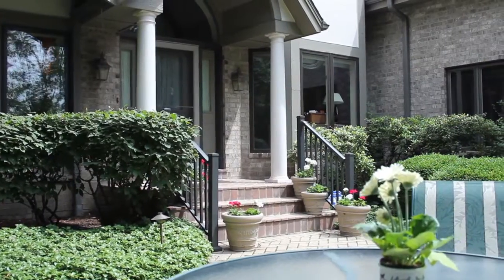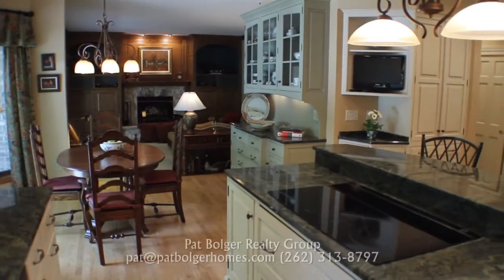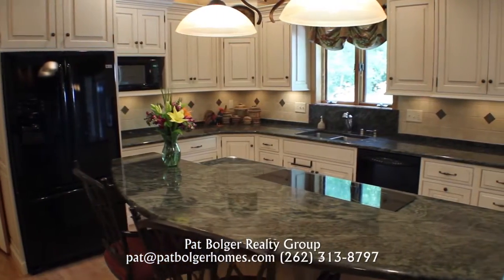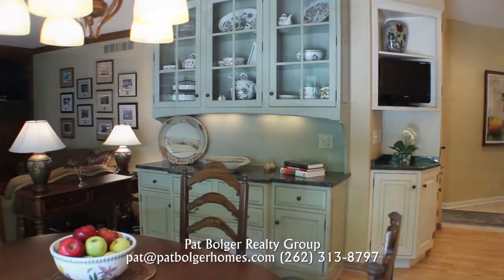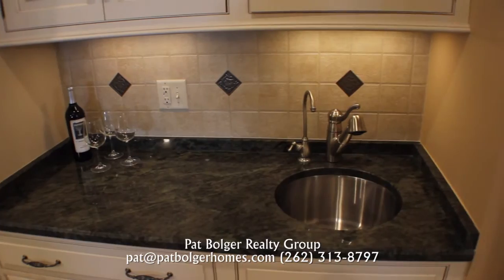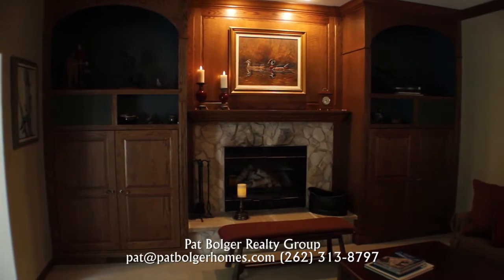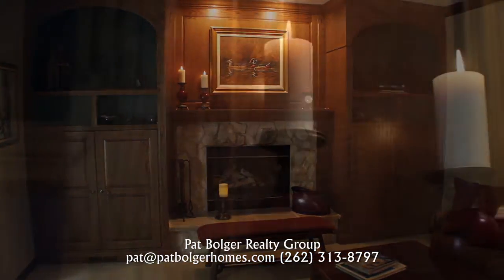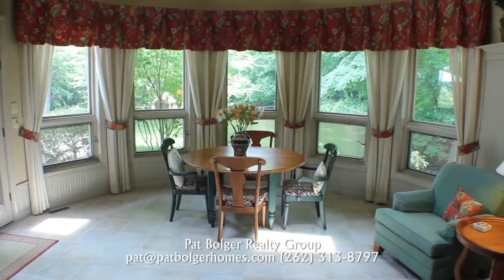Bolger Realty-Oconomowoc Lake-36078 N Beach Road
OCONOMOWOC LAKE. Set on a very private 2.5 acre lot this custom built 4000 plus square foot home is an appealing combination of high quality features, elegant design and casual comfort. 4 Bedrooms including a lavish Master Bedroom Suite with incredible lake views,a gourmet Kitchen open to Family Room, dinette and Sun Room. A formal Living Room, Dining Room and Office complete the first floor. The lake frontage is spectacular with a pier end deck and 100' of beautiful sand bottom for swimming.